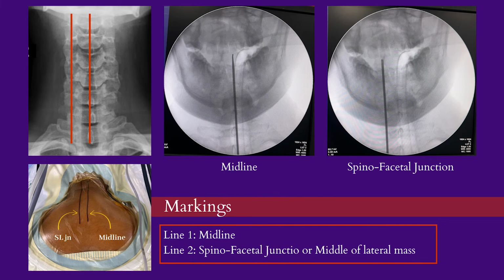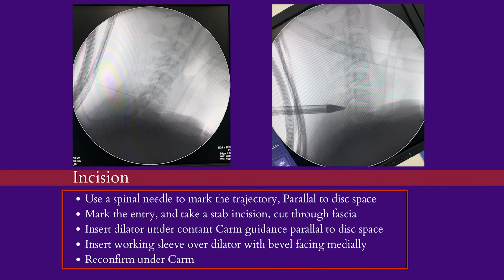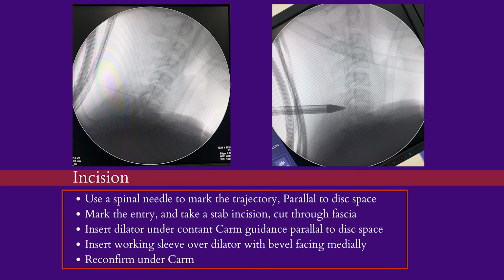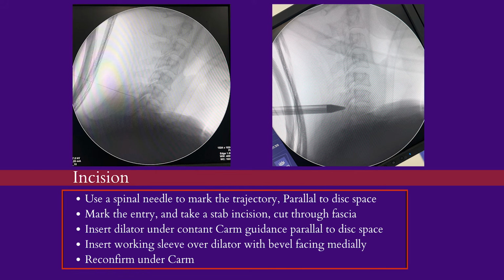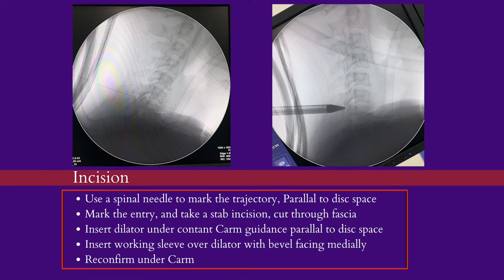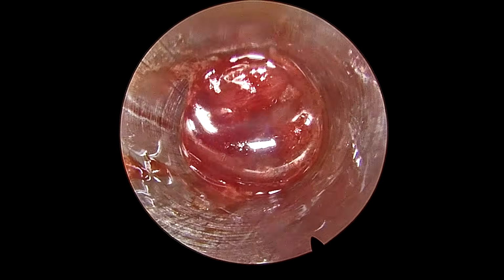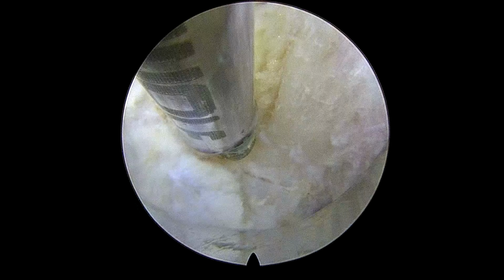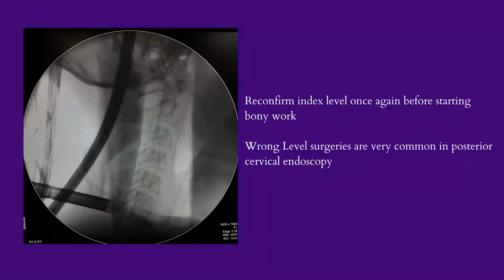C6-C7 Posterior Cervical Endoscopic Discectomy | Dr Shreekant Dahibhate | EndosSpine Clinic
This young patient was having severe left Upper limb radiculopathy for 20 days. He was diagnosed as having C6-c7 paracentral Disc prolase. He also had weakness in his left trices which was 3/5. We performed Full  Endoscopic Posterior Cervical Foraminotomy. Patient is completely pain free after surgery

Dr Shreekant Dahibhate
Endospine Clinic, Ch Sambhaji Nagar
Maharashtra